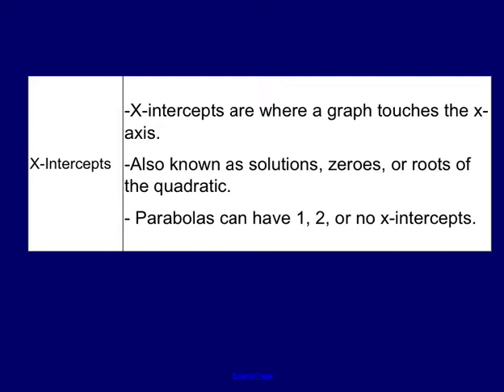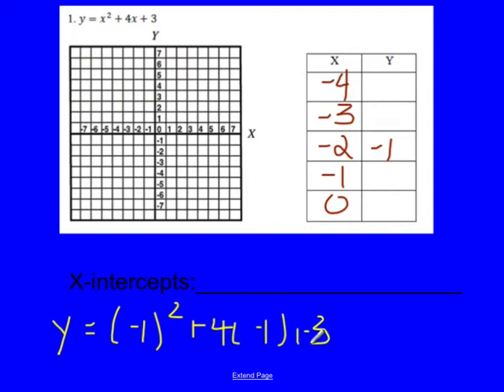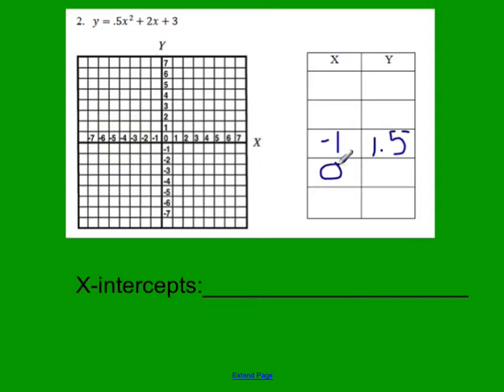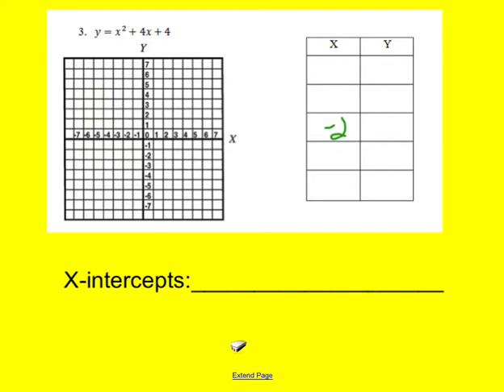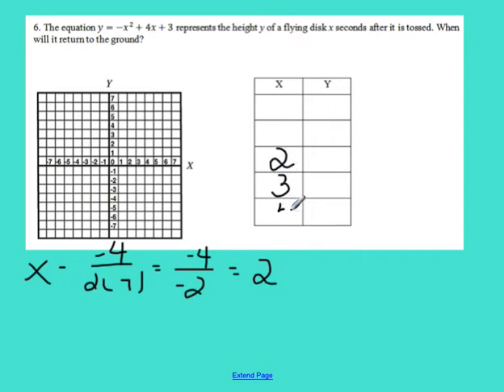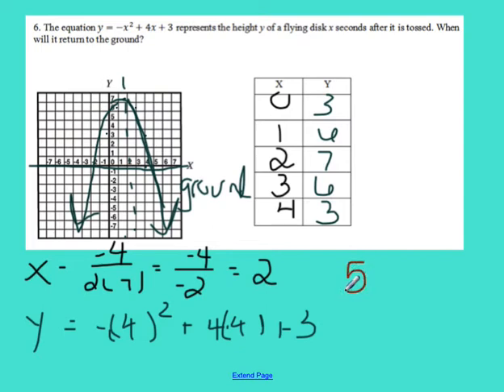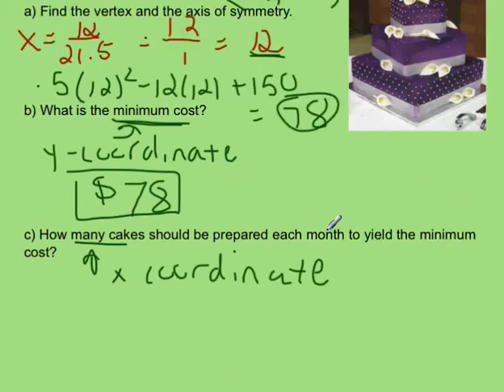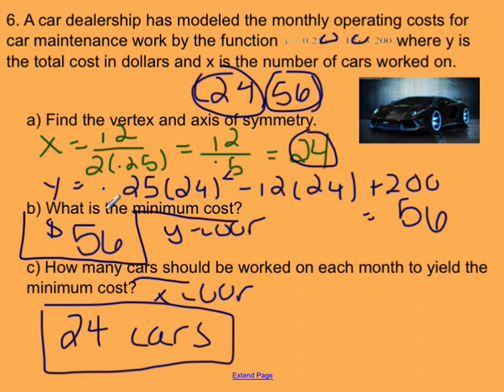Unit 5 Notes 3 Graphing Quadratics